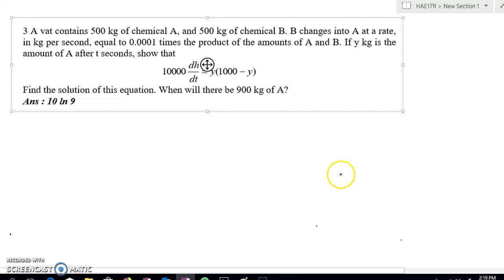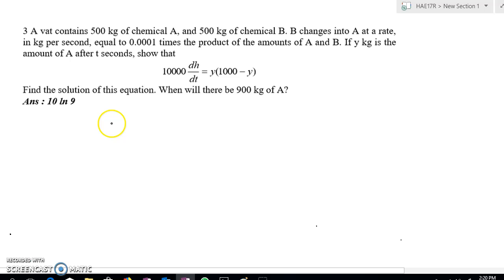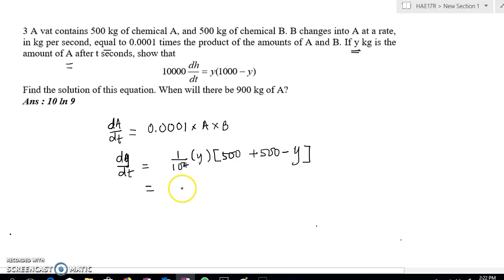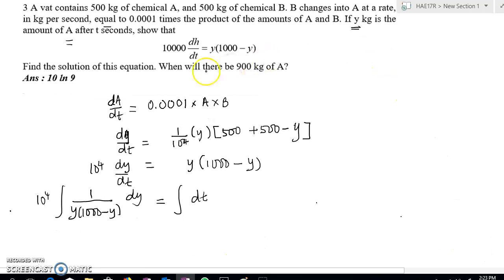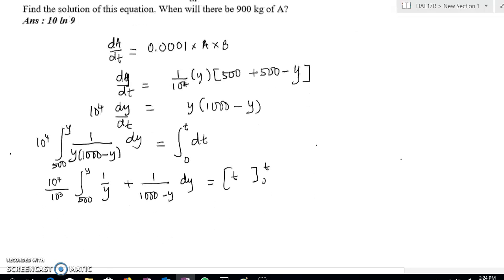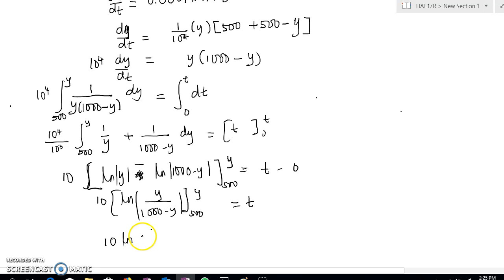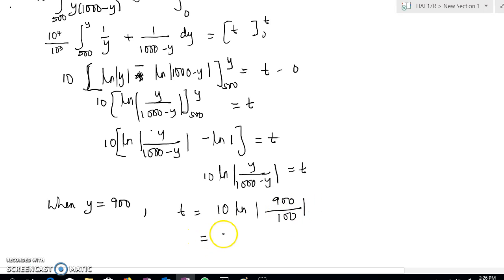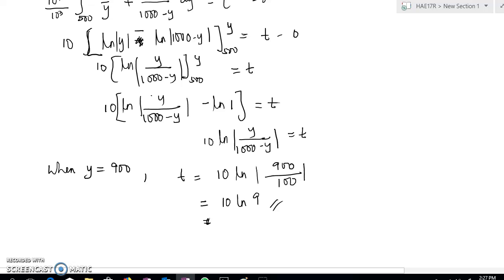Application of DE Qs 3